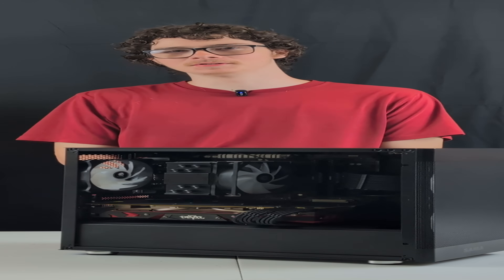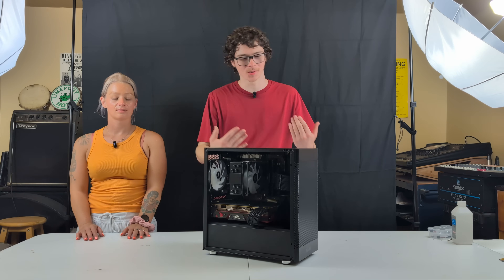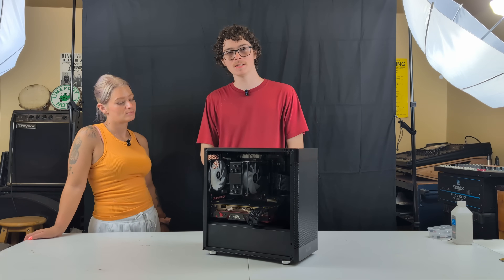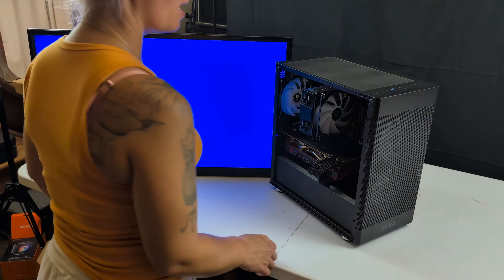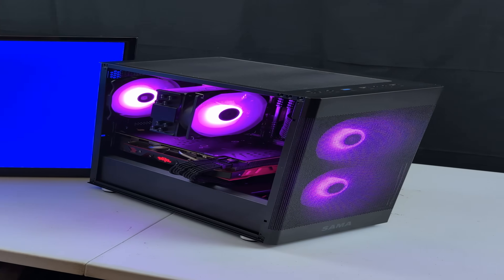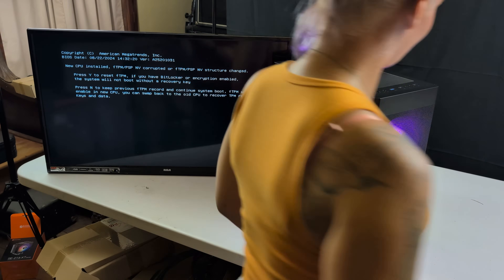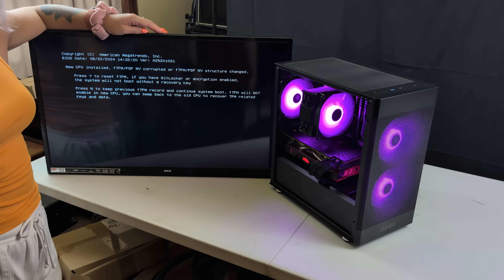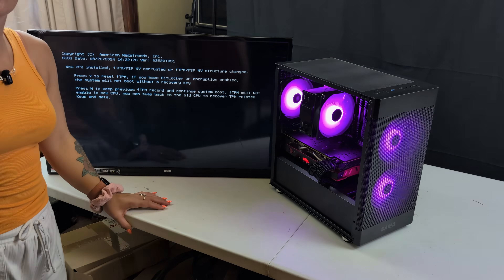I Taught My Sister How to Build a PC!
In today's video, I'm gonna be teaching my sister how to build a PC! This is a pretty goofy video that was a lot of fun to make, regardless of any mishaps that might've happened along the way (lol). Please let me know if you guys want to see more content like this in the future, and please be nice to my sister in the comments since it's her first time!

00:00 - Intro
00:22 - Explaining Components
03:51 - CPU
05:20 - RAM
06:51 - SSD
07:42 - CMOS Battery
08:03 - CPU Cooler
11:49 - Case Unboxing
13:02 - Motherboard Installation
14:01 - PSU Installation
14:33 - Cable Extensions
15:06 - Cabling
16:34 - Problems
17:18 - Posting
17:49 - Outro